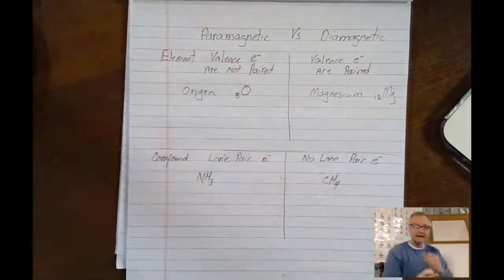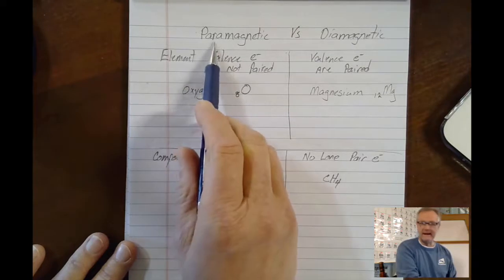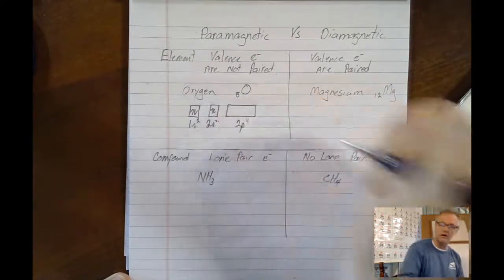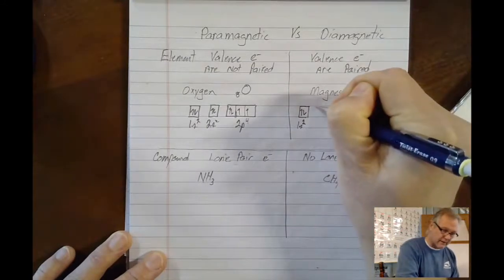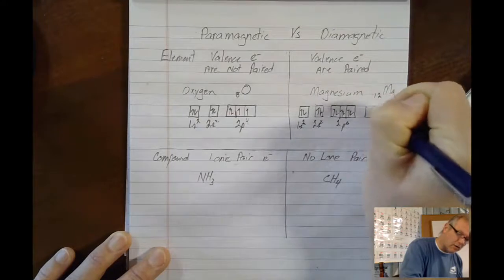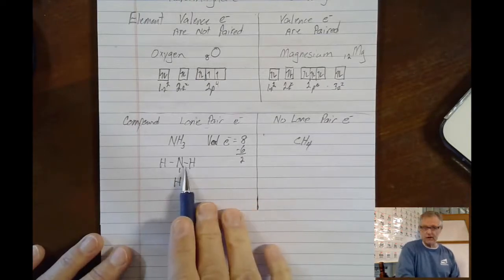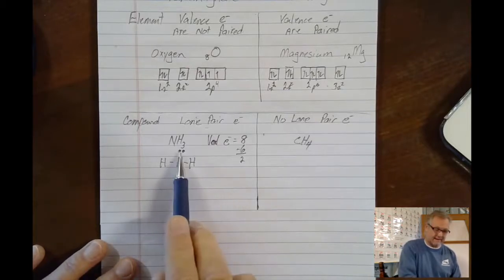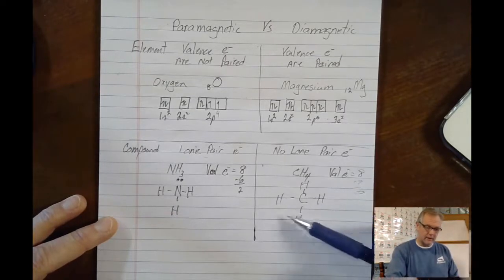Video: Paramagnetic Vs Diamagnetic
In this video, I explain the difference between paramagnet Vs. diamagnetic in individual elements and covalent compounds.